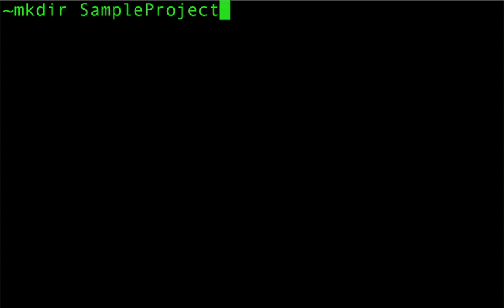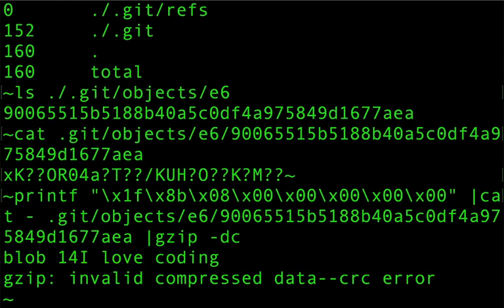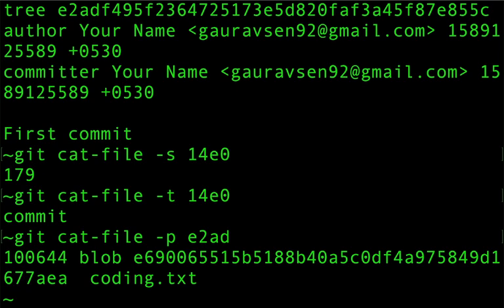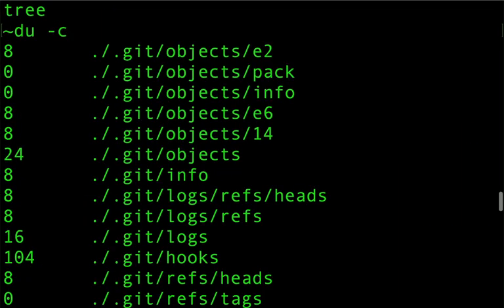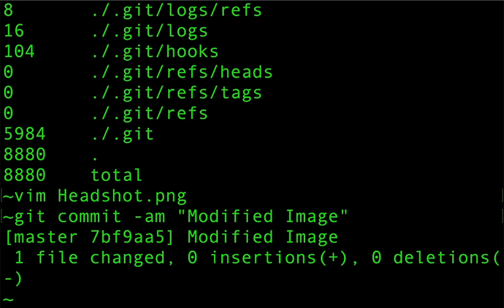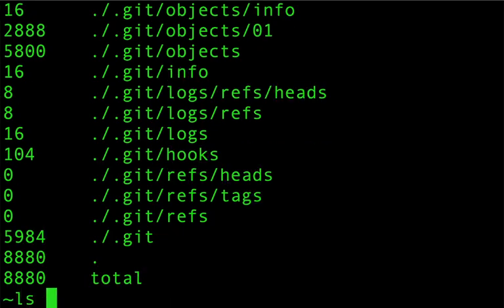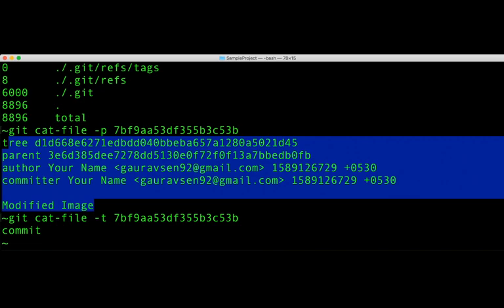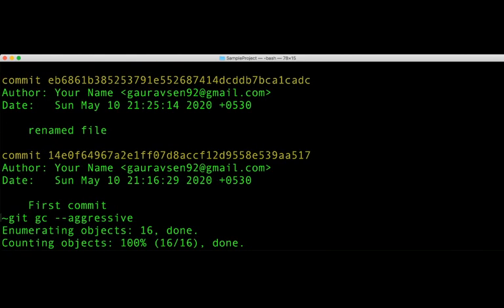Unpacking Git - Data Structures and Algorithms that power over 10 million repositories!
What is Git fundamentally? To end users, it's a version control system. But to it's designers, it is a content-addressable system.

Let's break those words down.
Content stands for data to be stored in git. All data in git is represented as objects.
Addressable means the content can be accessed using a key or an address. You store some data, and Git returns you an ID. With this unique ID, you can ask Git to retrieve the data as and when required.
System We need a method in the madness. A system defines how the IDs will be generated, how the data will be stored, and how the interface will interact with the user.

The metadata of files are stored in trees. These are like Unix directories, containing the names of each file it stores and the ID of the file. If a file is renamed or moved, the contents of the file do not change. This means only tree objects need to be changed, which makes file renaming and moves efficiently in Git.

Make a minor change to an image file. This creates a new file in Git after committing.
This results in small changes taking very long to transfer across the network and eventually eating a lot of disk space.

Pack files contain compressed git objects, with some having parent objects.

Git garbage collection runs when transferring over the network. That's called pulling or pushing in Git. It also runs periodically to save disk space.

Rebasing is how we take a series of commits and change their base commit. This is very useful if you'd like the history to be clean.

The important thing to note is that rebase is a way of changing history to a more coherent graph. As you can expect, there are dangers with changing history.

Git is a database for content that requires continuous versioning and peer development. We can see how important hashing, compression, and commit graphs are to its architecture. Now, you can design your own version control system if you'd like to.

00:00 Skip this
05:04 Creating a Git file
10:10 Gzip algorithm for file storage
12:02 SHA algorithm for efficiency
15:43 Git Commits - Tree Building
27:40 Small changes - Diff vs. Copy
33:00 Garbage Collection with Pack Files
37:00 Skip
38:30 Commit Tree
42:00 Skip
42:30 Pack File Algorithm
48:03 Branching logic
52:30 Skip
56:40 Git Rebase Effects
59:09 QnA